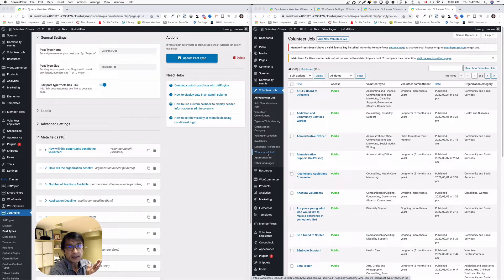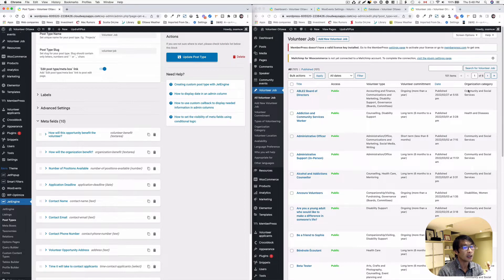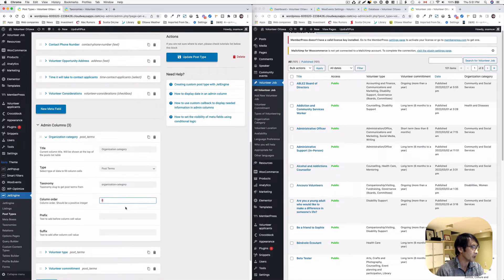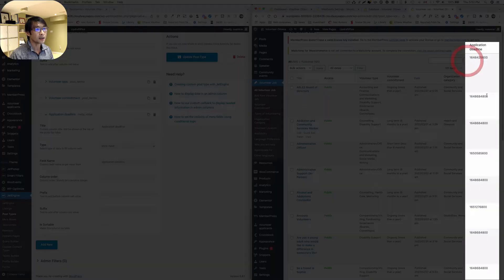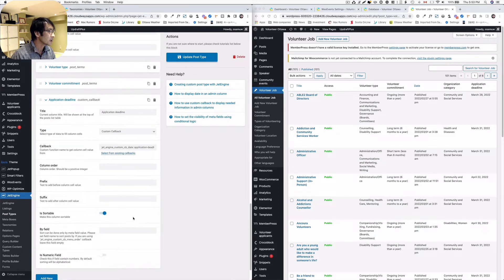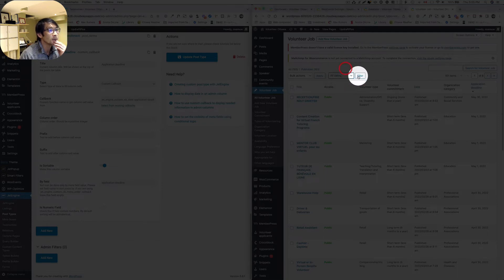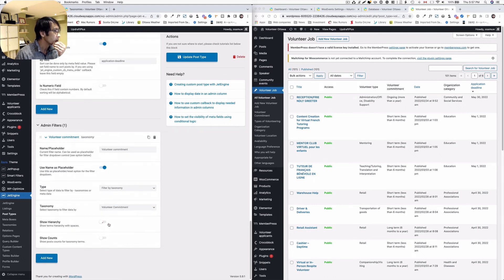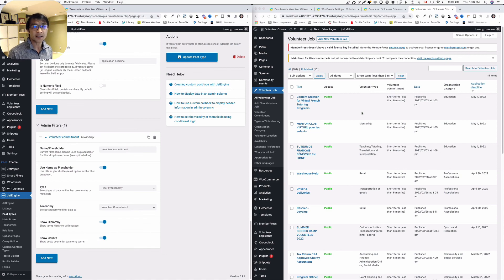JetEngine Display meta taxonomy information in Admin columns and Admin filters for custom post type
This video shows how to add taxonomy and metadata for your custom post type or custom content type. Also, to make the workflow more convenient, you can add admin filters with the JetEngine.

0:00 - Intro
0:52 - Adding taxonomy to the admin table column for a custom post type
04:45 - Adding a filter to the admin table.
06:18 - Wrap up